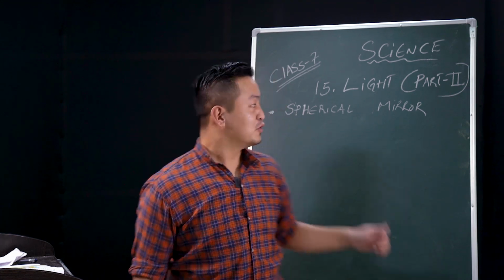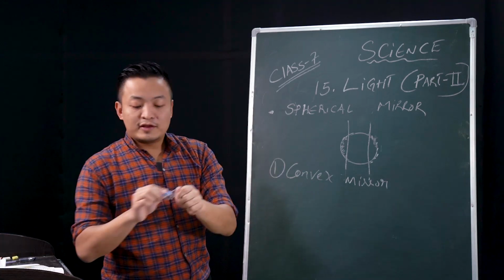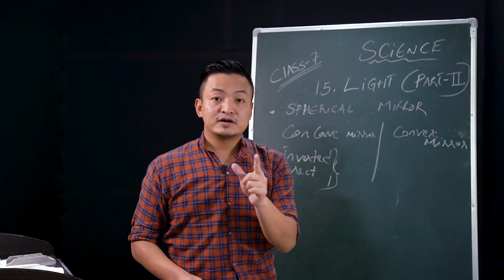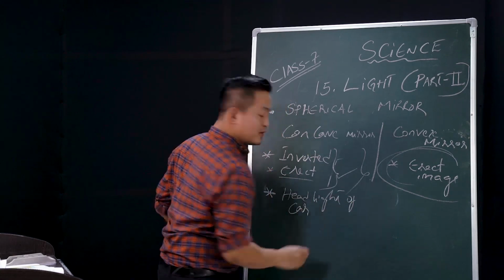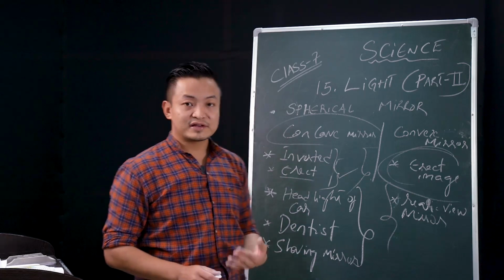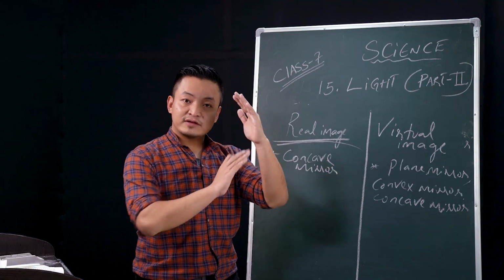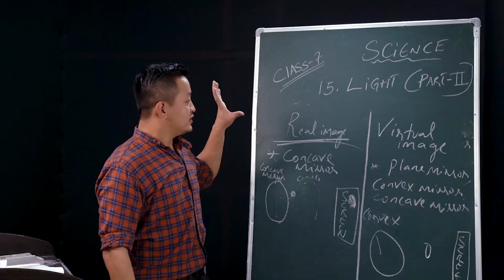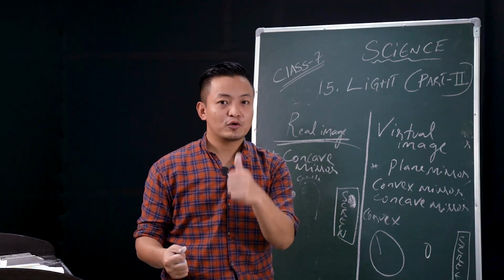19 June 2020 Class VII Science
Topic: Light ( Part 2)